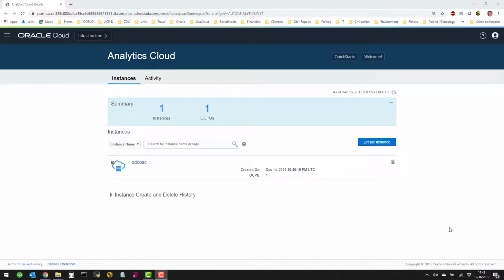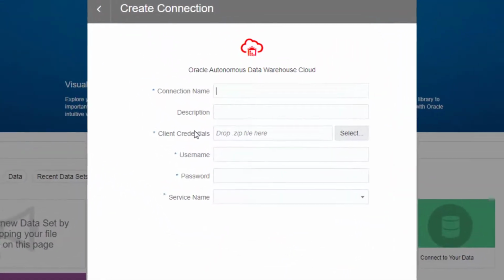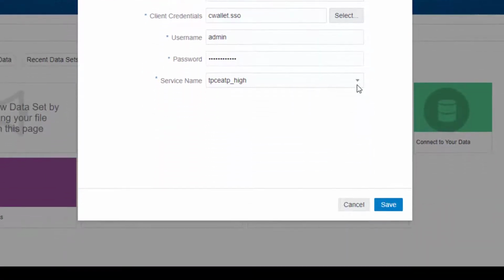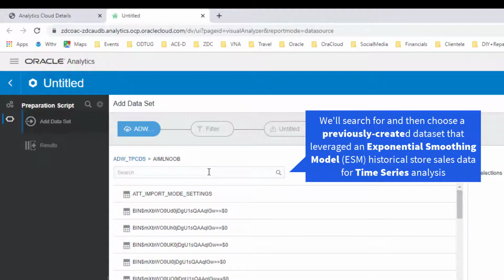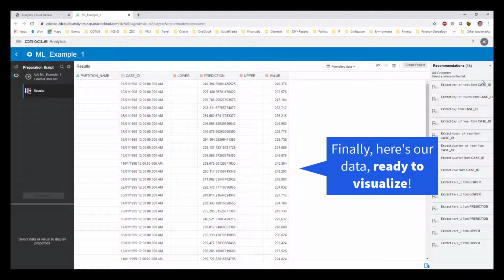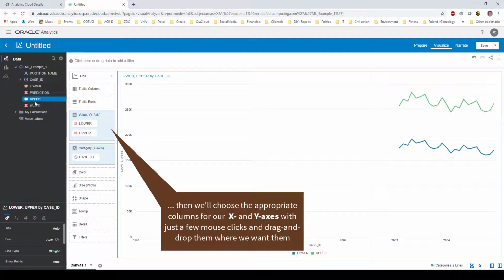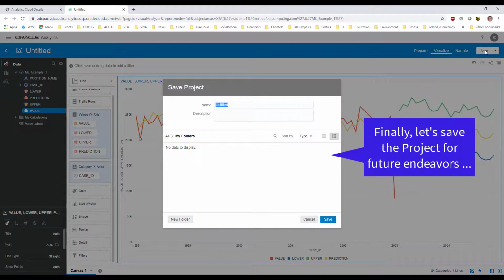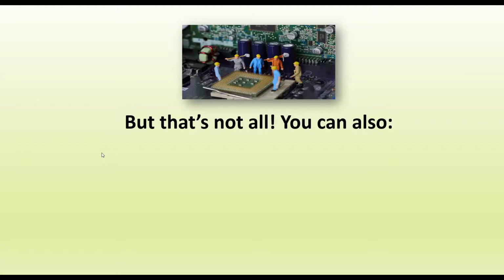Viscosity Demos Data Driven Decisions with ADW and OAC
Connect to Oracle Autonomous Data Warehouse (ADW) and explore the features of Oracle Analytics Cloud (OAC) in this short demo by Viscosity North America's Oracle ACE Director, Jim Czuprynski.